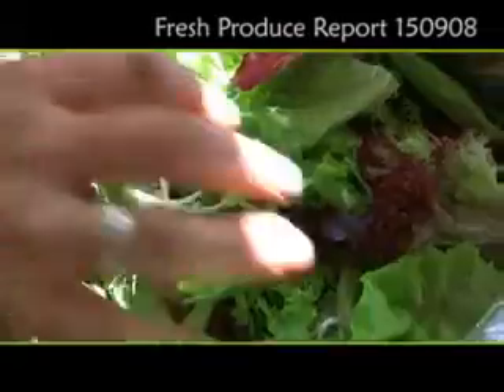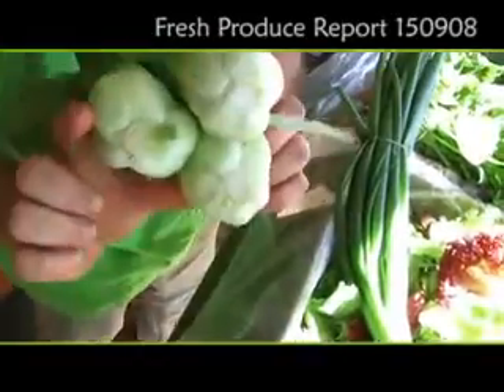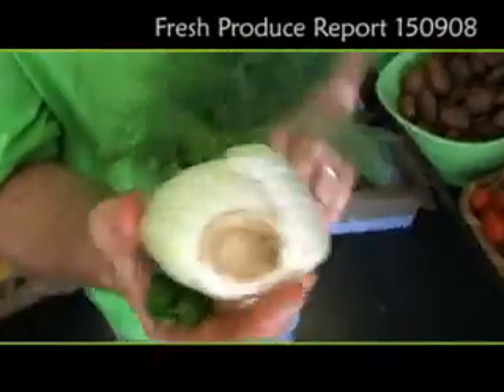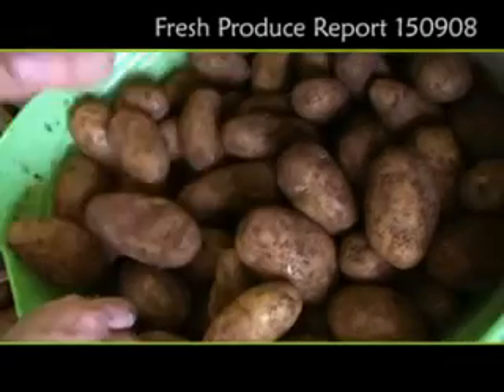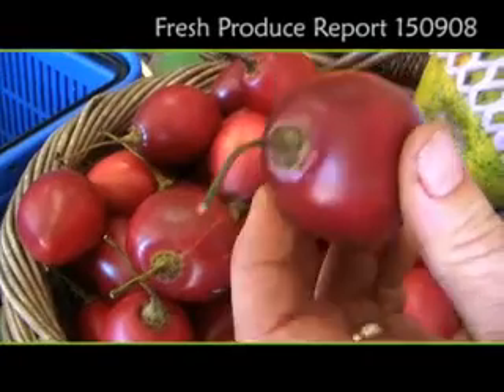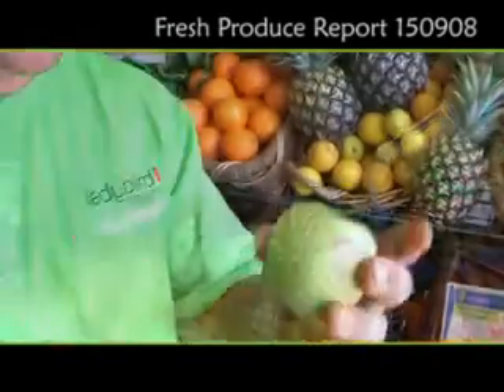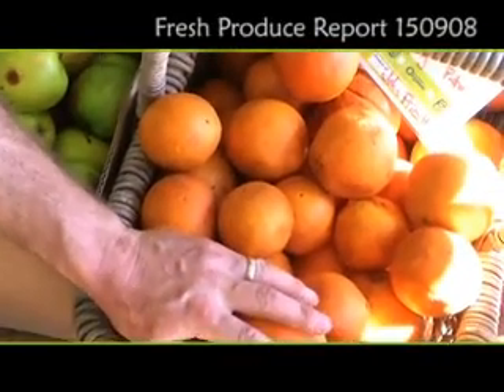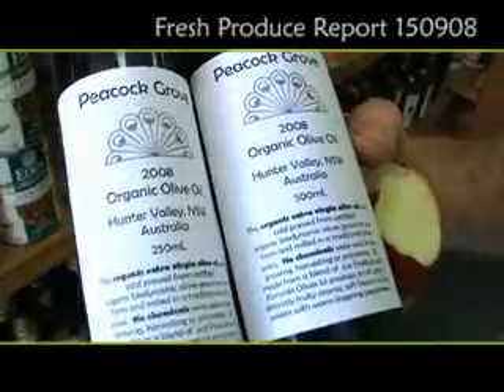Organic Feast Fresh Produce Report 15/09/08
Organic Feasts online fresh produce report for customers who order online. To help you make a more informed choice about the food you eat.